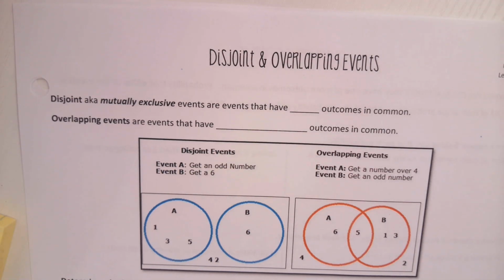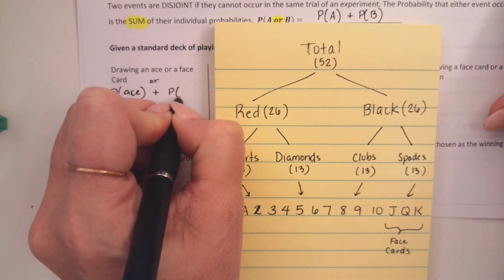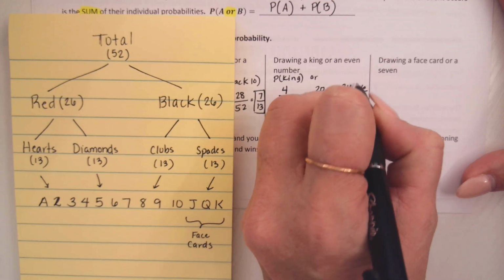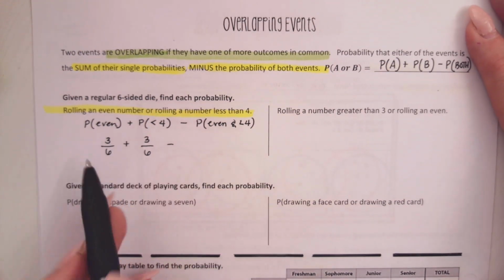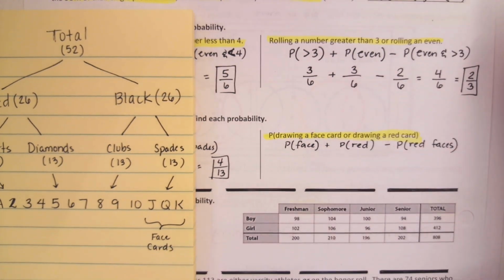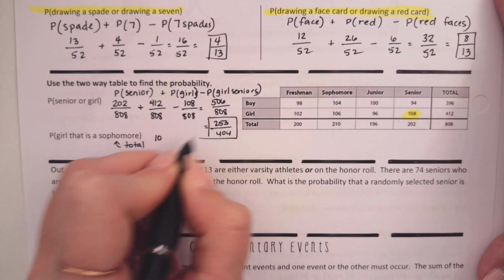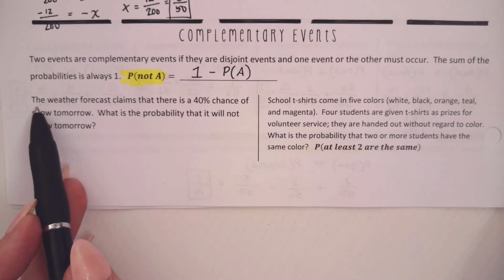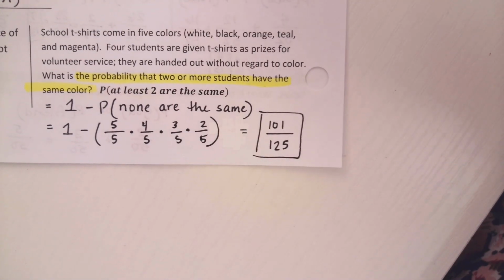Disjoint and Overlapping Events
Unit 8 Lesson 5: learn how to calculate probabilities of disjoint (mutually exclusive) and overlapping events.  P(A or B)